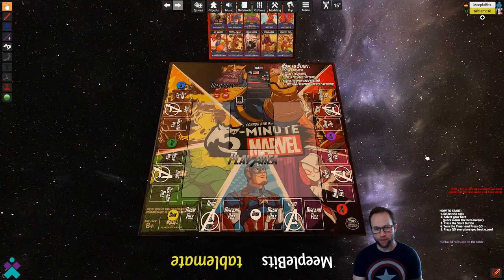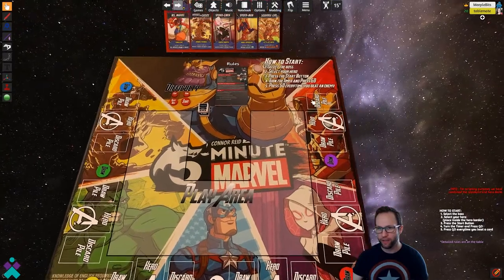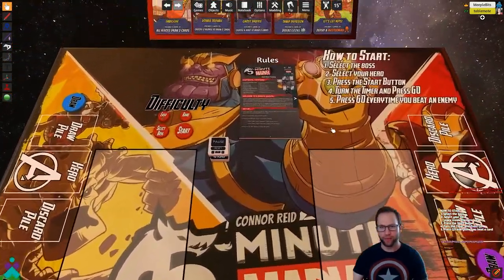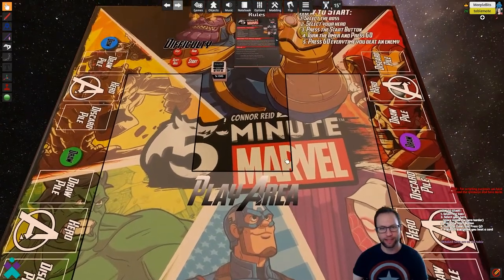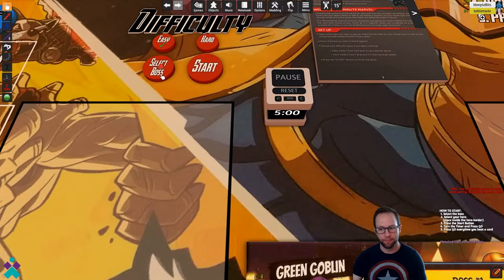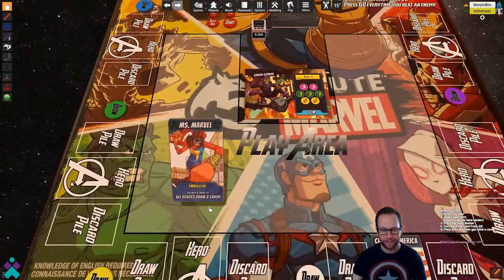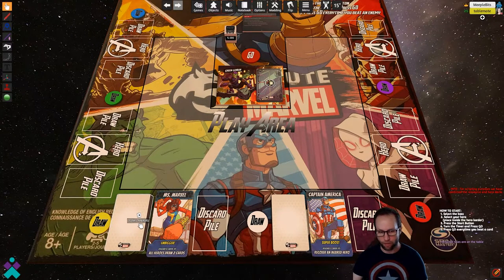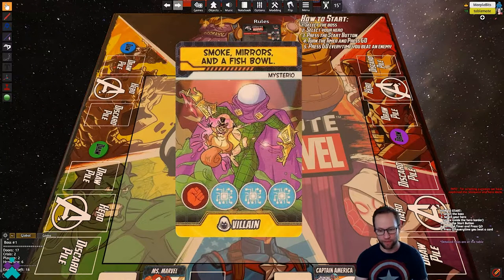5-Minute Marvel | Tabletop Simulator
How to navigate and use 5 Minute Marvel on Tabletop Simulator. This video uses the addon from the Steam Workshop titled "5-Minute Marvel (Scripted)" authored by users " MarcusRaven, Reudo, and MrMcMellow”.

Please refer to the game rules or a How to Play video for playing the game.